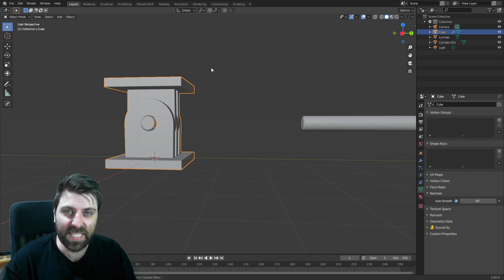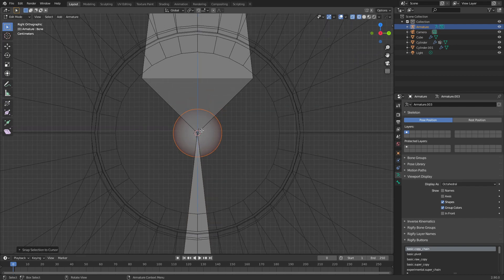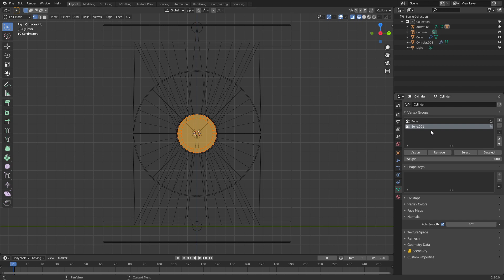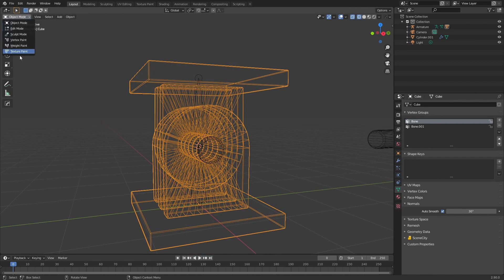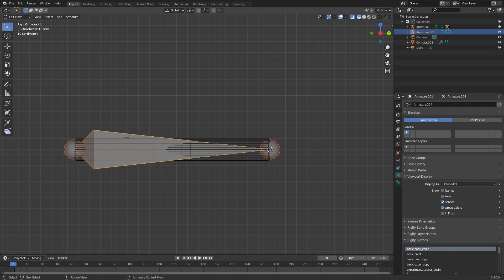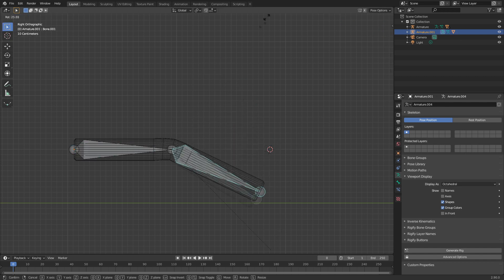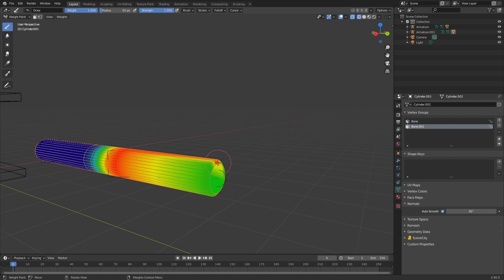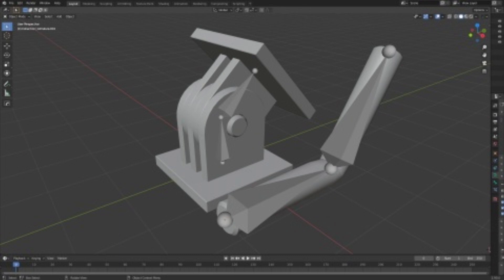Blender Basic Rigging Tutorial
Rigging can be pretty had, but in this video we will go through the basics of rigging Mechanical and Organic objects. This is meant for beginners on how to add an armature, how to parent objects to an armature, how to assign meshs to Bones, and also the basics of how to weight paint.